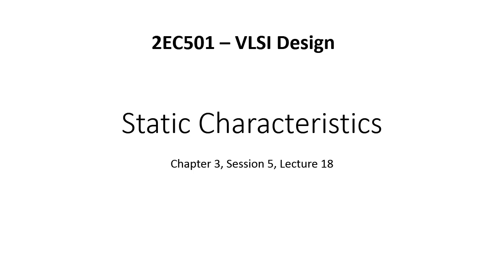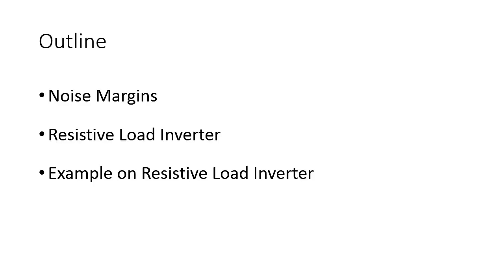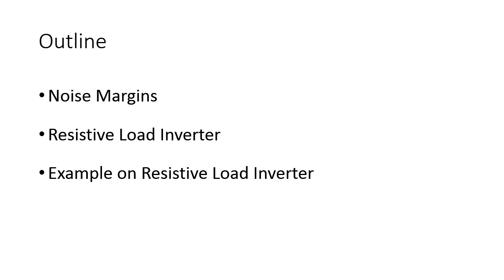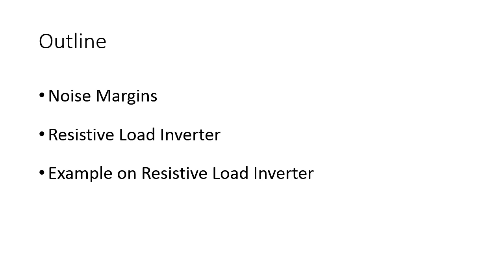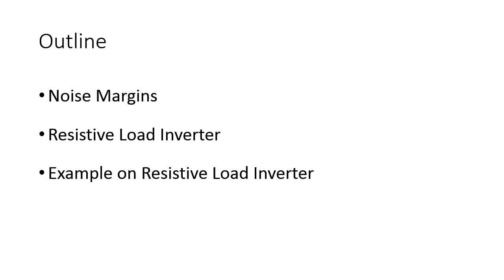B Tech V VLSI Design L18